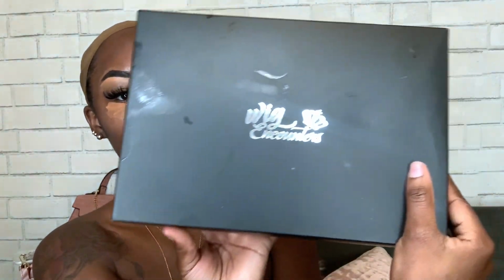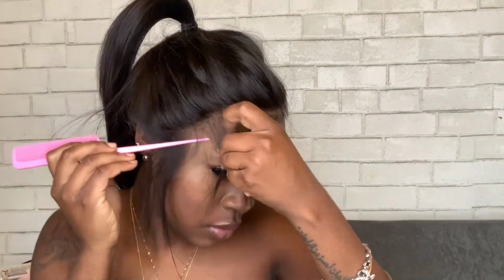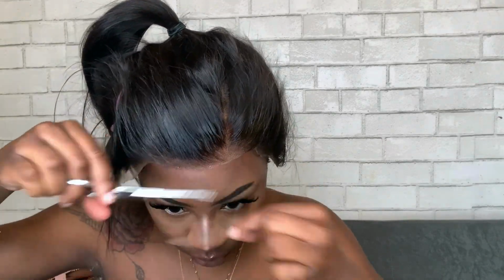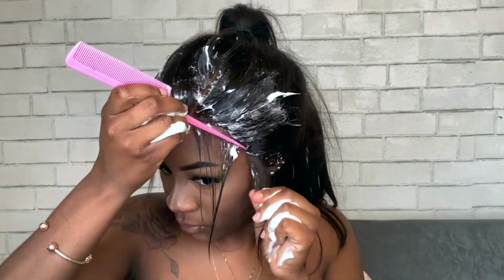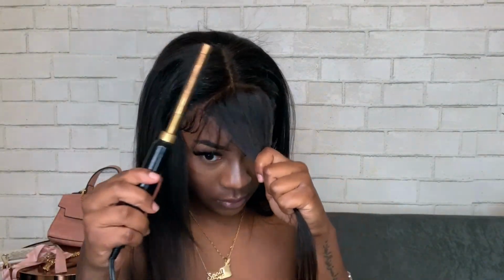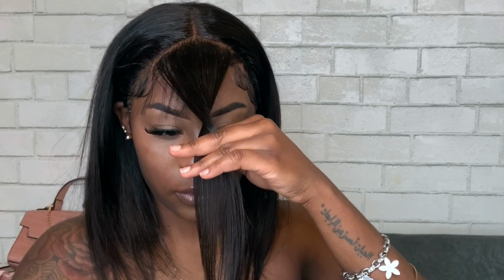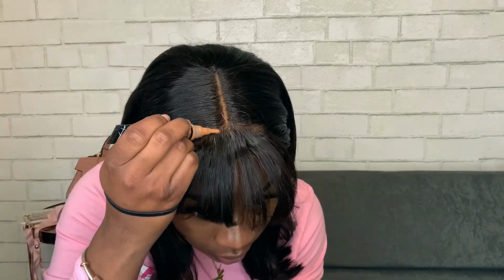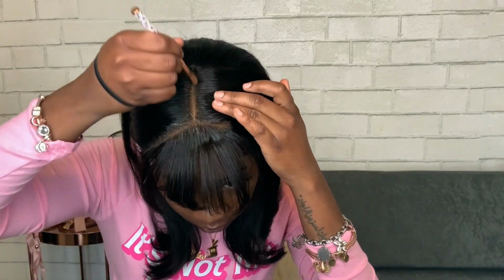Bangs AND Flipped Ends!!? 😻😻💗 90s Inspired Wig instal | Wigencounters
The wig I'm wearing in this video is from WIGENCOUNTERS:
Hair code: WE016
Hair Type : Indian remy hair
Hair Color : Natural Black
Hair Length : 14 inches
Hair Density : 150% density
Cap Construction : 4‘ Parting Space Lace Front Glueless Cap
Bleached knots on the front lace
Cap Size :Average